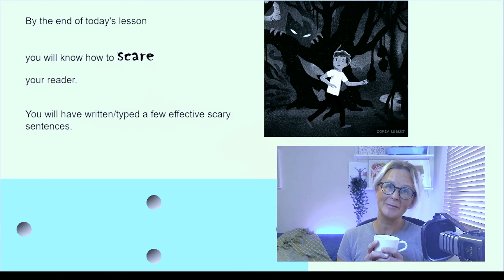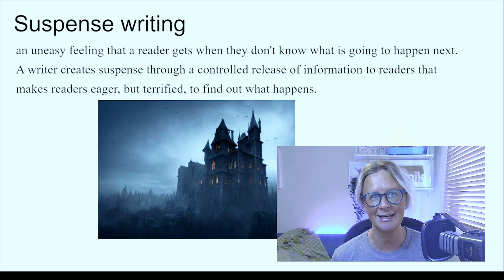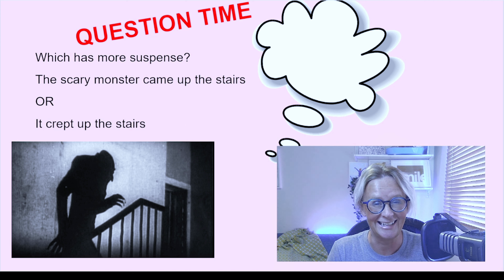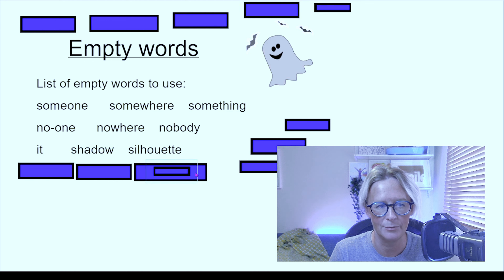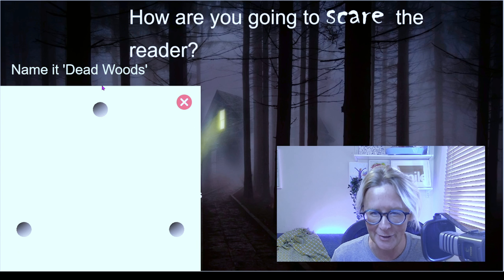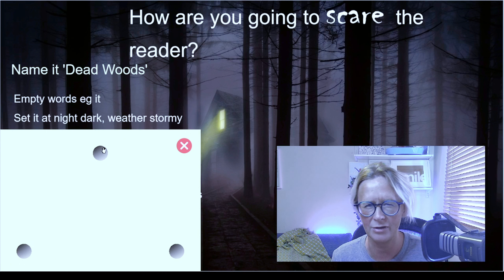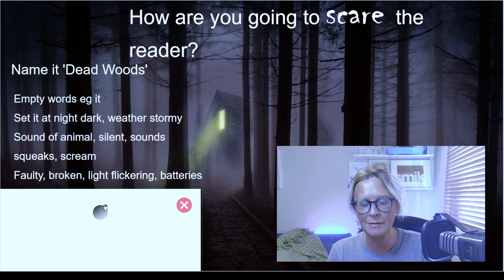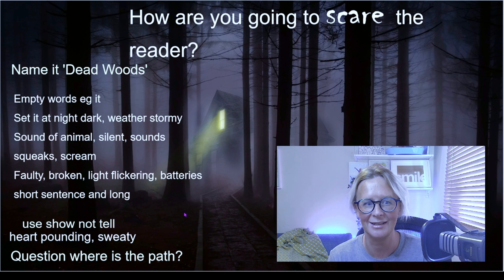How to scare your reader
Ever wanted to write a story that sends chills down your readers' spines? Join us for this informative tutorial where we dive into the techniques of crafting suspenseful narratives. Learn how to build tension and make your writing scary all ready for Halloween!

I run group lessons check out my links here to find what you need